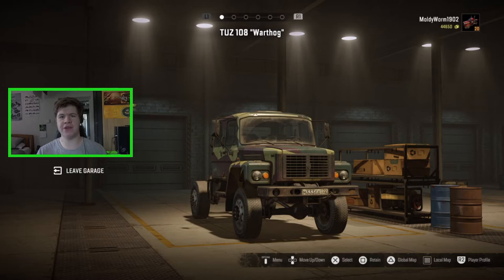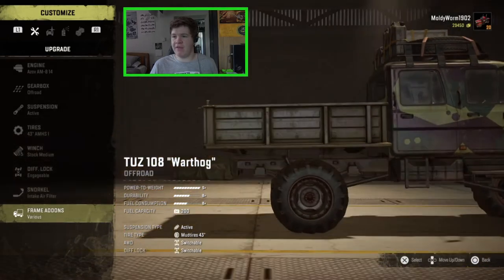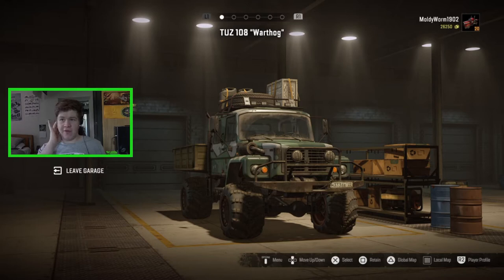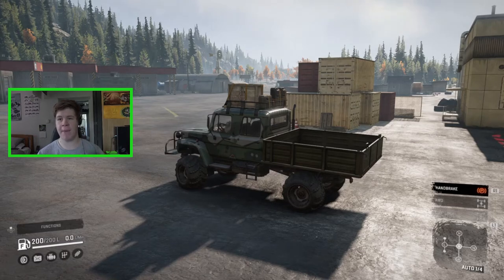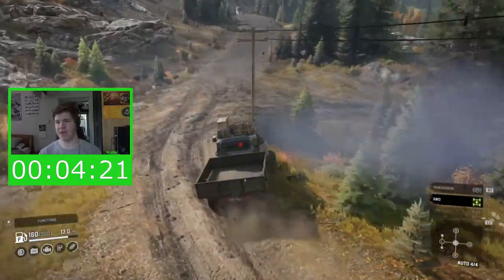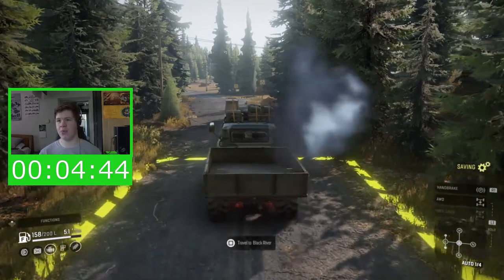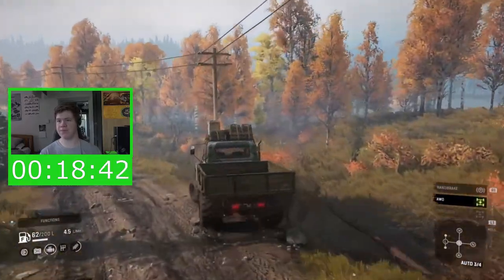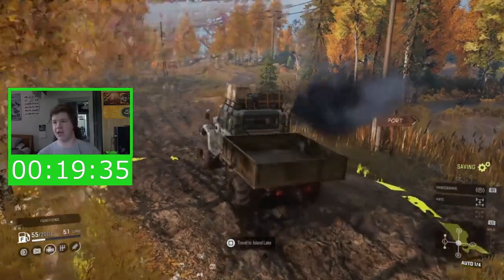Let's Play Snow Runner - Warthog Speed Run